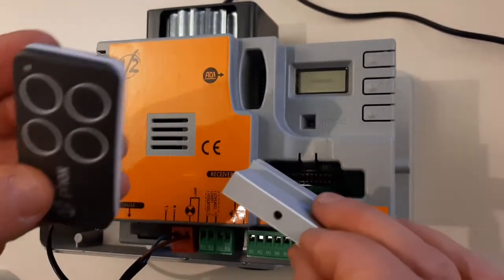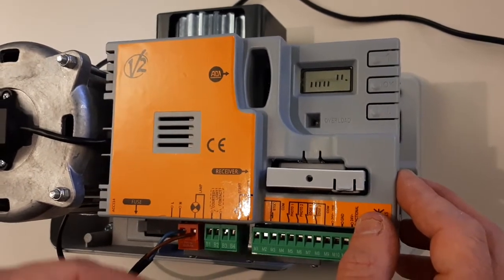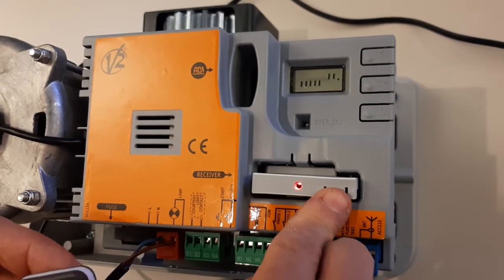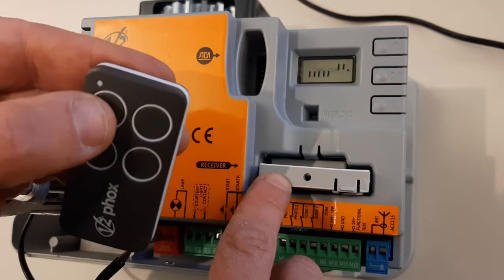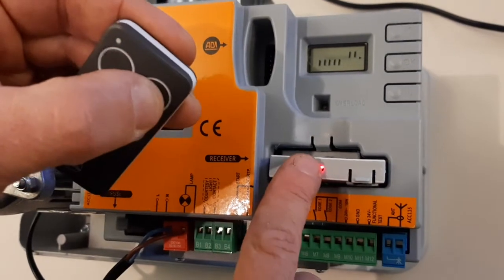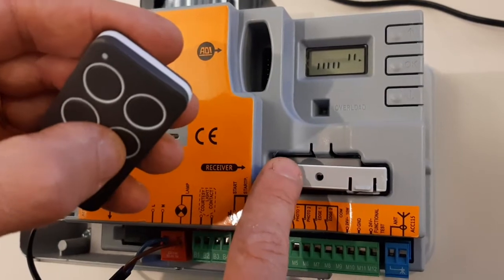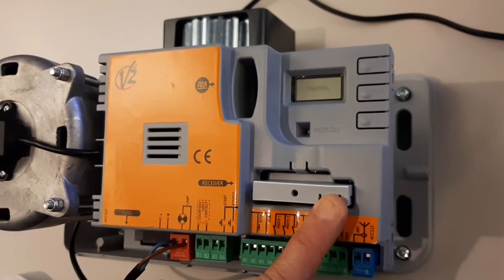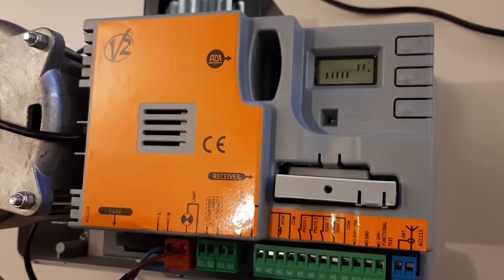10 ENG V2 FORTECO 2500 I MEMORIZE AND PROGRAM FOBS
WATCH THE FULL SERIES ON FORTECO 2500 I  MOTOR:
1 ENG FORTECO 2500 I installation of the motor. Installation measures and rack fixing
2 ENG V2 FORTECO 2500 I installation of magnetic limit switches
3 ENG V2 FORTECO 2500 I check of the limit switches
4 ENG V2 FORTECO 2500 I Preview of the electronic board PD 20
5 ENG V2 FORTECO 2500 I FIRST STEPS WHEN PROGRAMMING PD 20 BOARD
6 ENG V2 FORTECO 2500 I SET DEFAULT PARAMETERS ON THE PD20 BOARD
7 ENG V2 FORTECO 2500 I SETTING OPENING DIRECTION OF THE GATE ON PD19 BOARD
8 ENG V2 FORTECO 2500 I SETTING PHOTO AND EDGE MODE
9 ENG V2 FORTECO 2500 I SELF LEARNING OF THE PATH
10 ENG V2 FORTECO 2500 I MEMORIZE AND PROGRAM FOBS
11 ENG V2 FORTECO 2500 I SET AUTOMATIC CLOSURE
12 ENG V2 FORTECO 2500 I FIRST TESTS AND USAGE
13 ENG V2 FORTECO 2500 I FINE TUNINGS SETTING OF SLOW DOWNS
14 ENG V2 FORTECO 2500 I FINE TUNINGS SETTING OF WORKING AND SLOWDOWN SPEED
15 ENG V2 FORTECO 2500 I FINE TUNINGS SETTING OF THE OBSTACLE SENSOR
16 ENG V2 FORTECO 2500 I FINE TUNINGS TESTING OF INVERTER BOARD